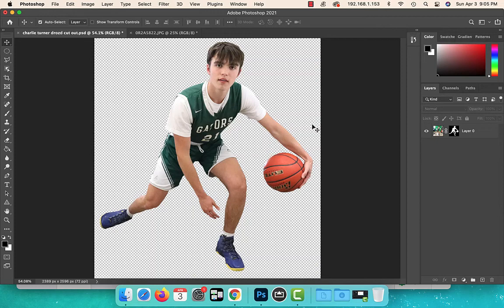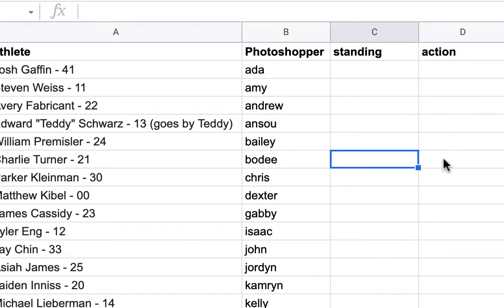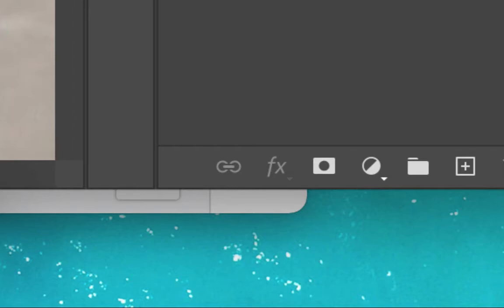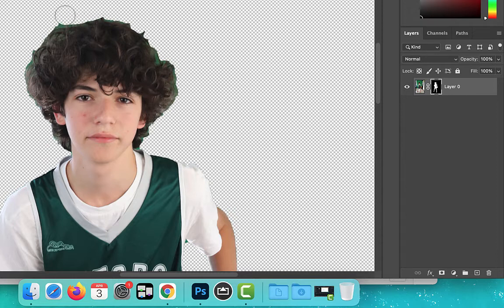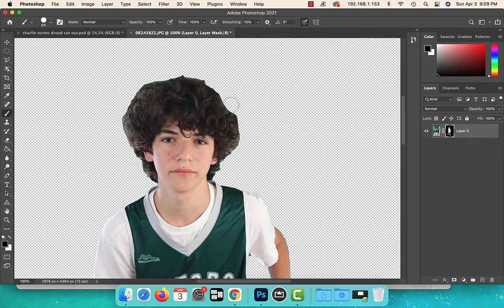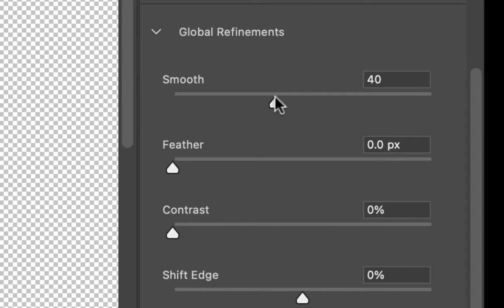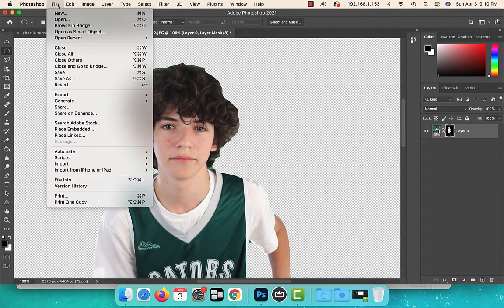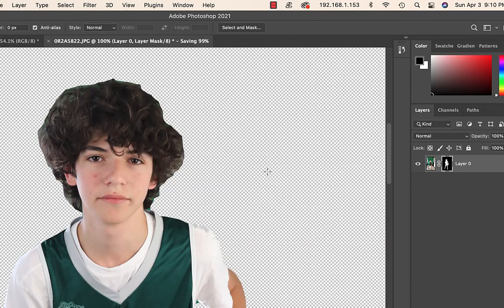LMU PNG cut out